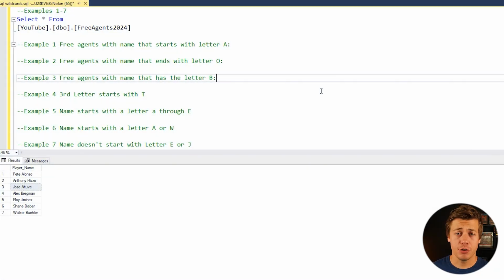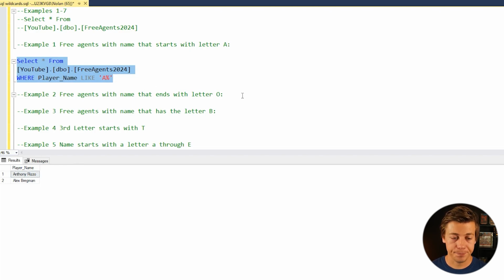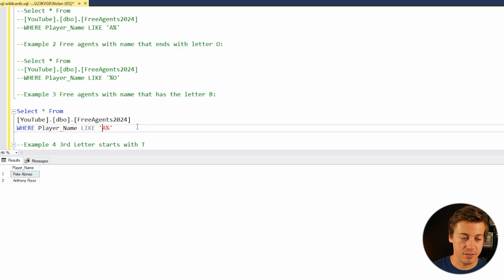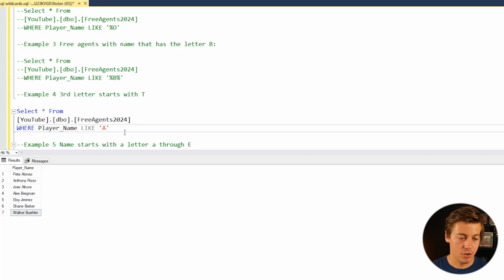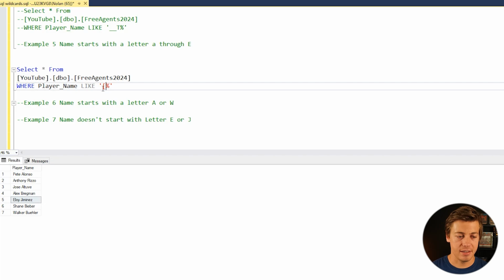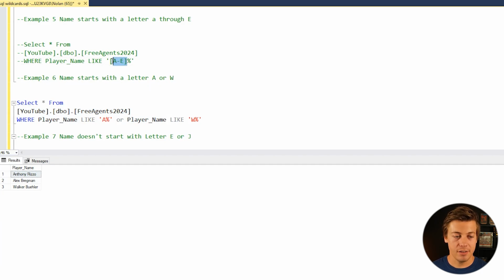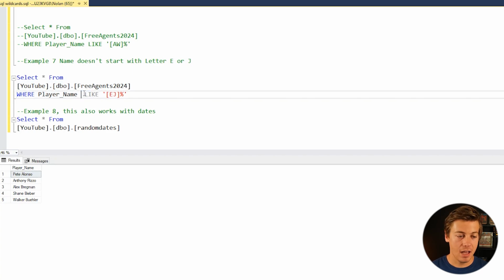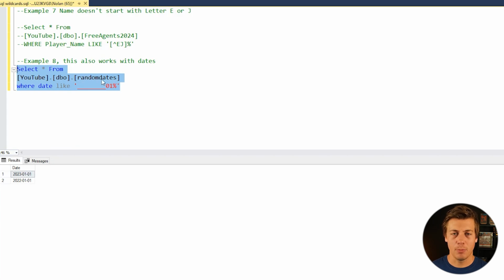SQL Wildcards Made Simple: 8 Examples You Can Use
Today we are taking a look at 8 different examples of using SQL wildcards within queries.

In this video, I break down SQL wildcards through eight hands-on examples using real free agent baseball player data. We explore how to use wildcards with both VARCHAR strings and date fields to add powerful flexibility to your SQL WHERE clauses.

I walk through the percentage sign (%) wildcard for matching any sequence of characters, the underscore (_) wildcard for matching single characters, and bracket notation for specifying character ranges or sets. You'll learn how to find names that start with specific letters, end with certain characters, contain letters in specific positions, and even how to use NOT LIKE and the caret (^) operator for exclusion patterns.

We also cover how these same wildcard techniques apply to date filtering, making it easy to search for specific years, months, or days within your date columns. By the end of this tutorial, you'll understand exactly when and how to use each wildcard operator, helping you write more flexible and efficient SQL queries. The free agent dataset is available in the description so you can practice along with the examples yourself.

TIMESTAMPS
00:00 Introduction to Wildcards in SQL
00:40 Example 1: Names Starting with Letter A
02:00 Example 2: Names Ending with Letter O
02:44 Example 3: Names Containing Letter B
03:42 Example 4: Third Letter is T (Using Underscores)
05:25 Example 5: Names Starting A Through E (Using Brackets)
06:27 Example 6: Names Starting with A or W
07:32 Example 7: Names NOT Starting with E or J
08:40 Wildcards with Dates